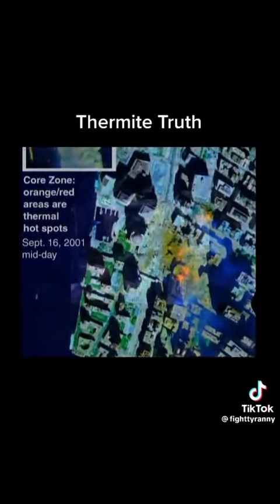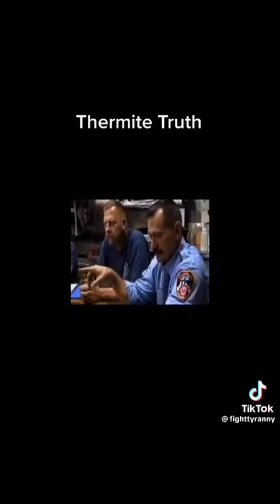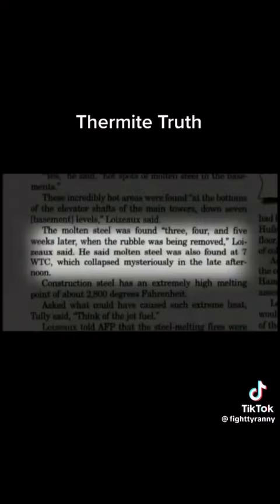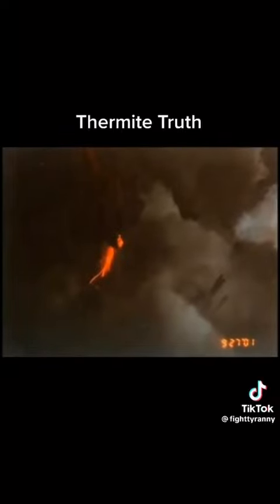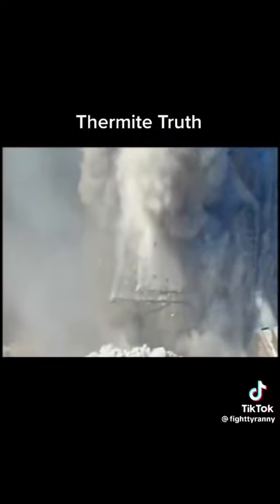9-11 questions that remain unanswered, that don't make sense